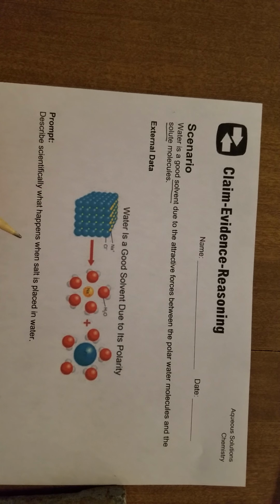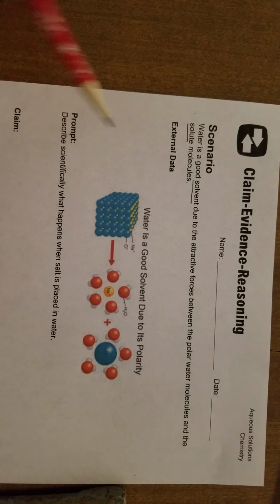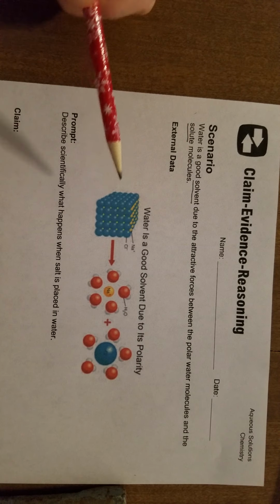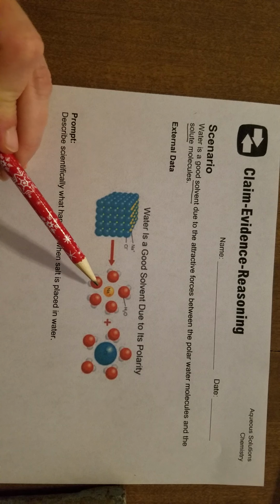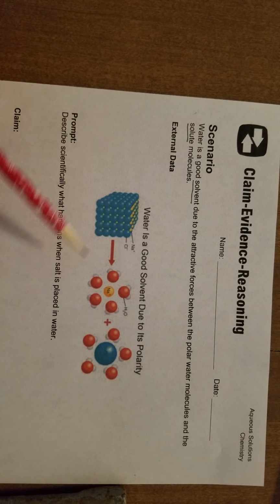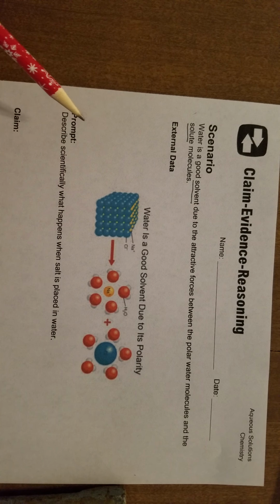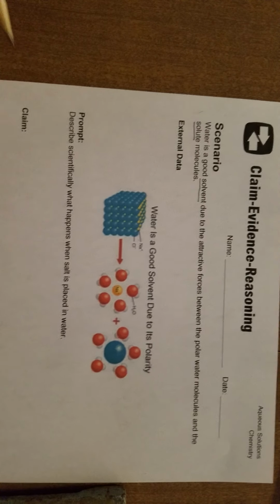Claim Evidence Reasoning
This goes with the "Clam Evidence Reasoning" worksheet as part of the "Above and Beyond" optional assignments.